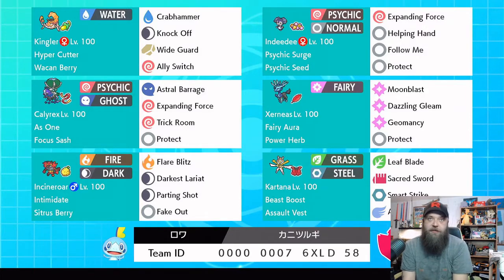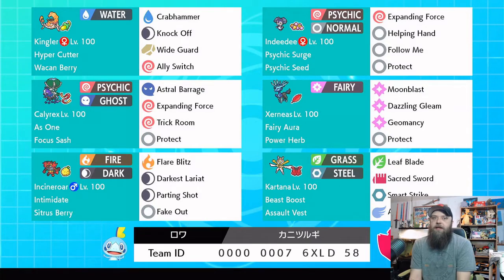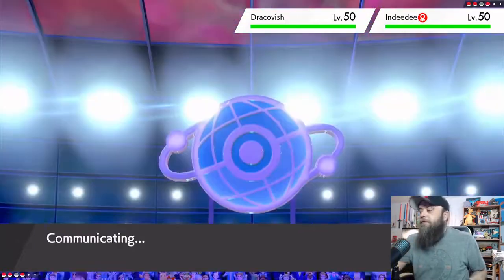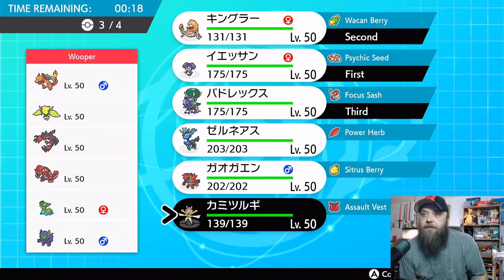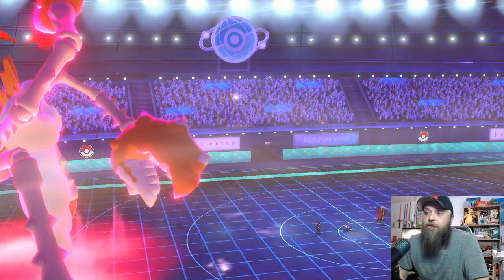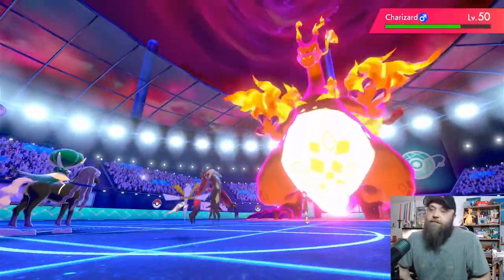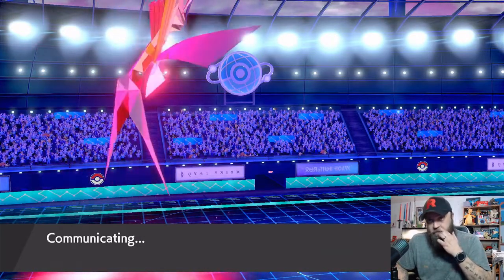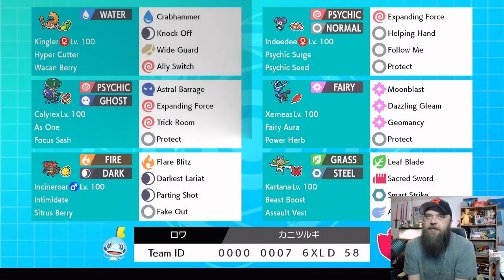Xerneas Works So Nice in Series 12: VGC Competitive Pokémon Series 12 Wi-Fi Battles Team Rental Code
In this episode I use a rental team with Xerneas and Kingler.

Rental Code: 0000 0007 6XLD 58

DK TRADING  CO. Twitter